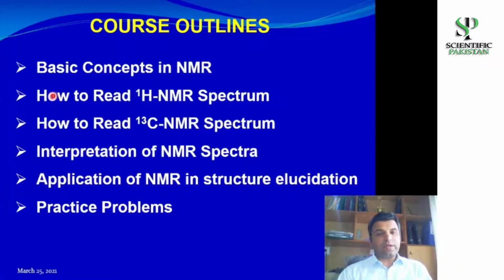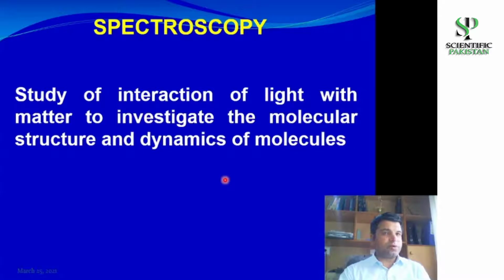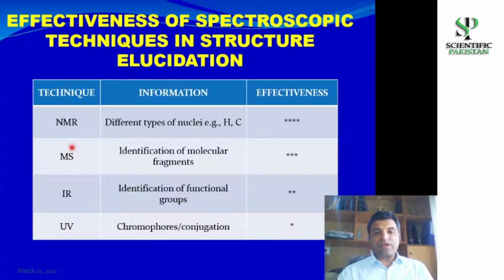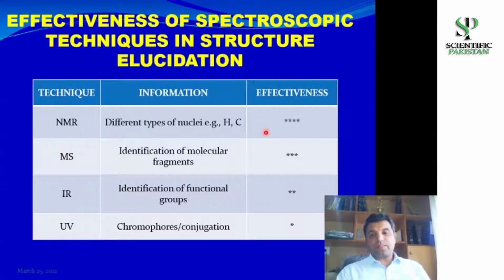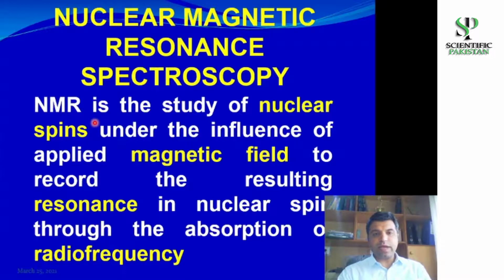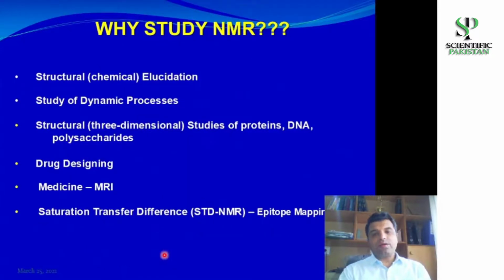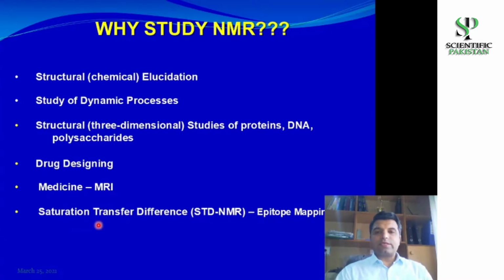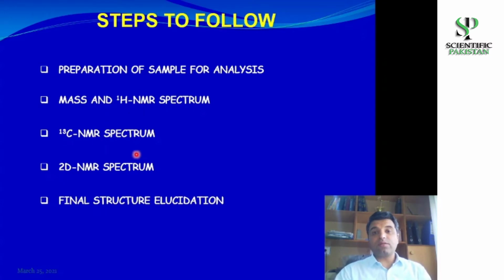Lec 01 Introduction of the Course and NMR Spectroscopy